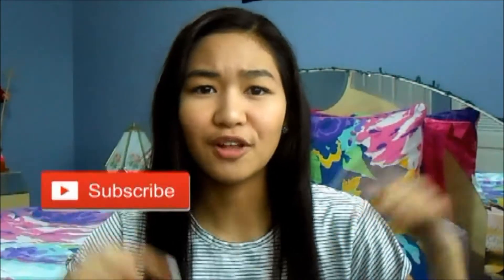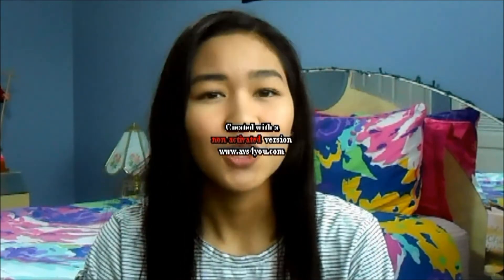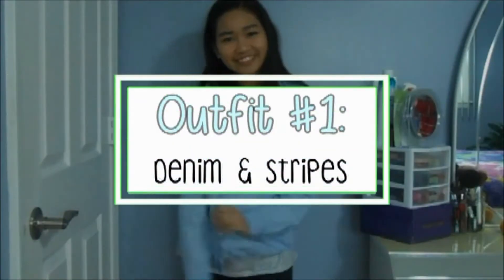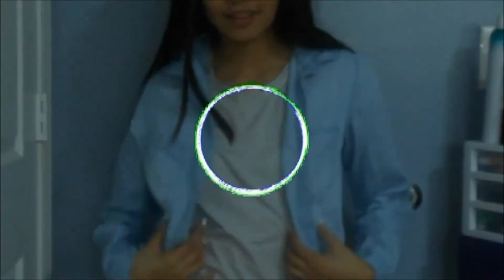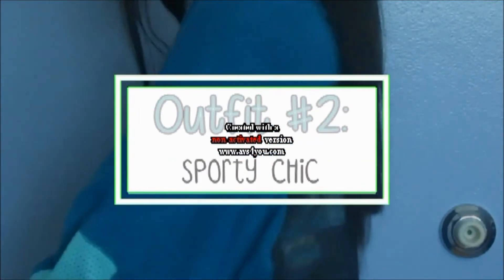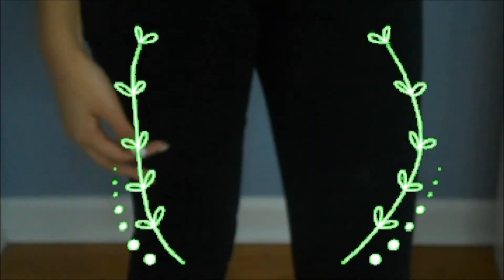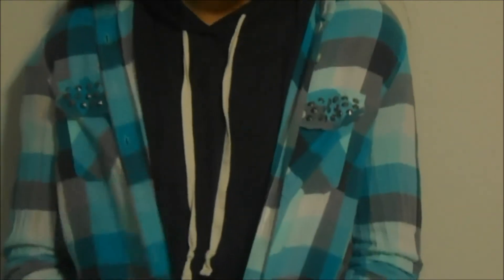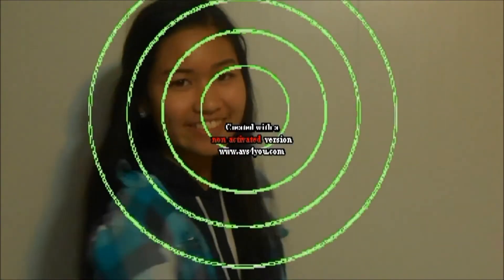Lazy Day Outfit Ideas!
I want to give credit to Gabrielle Marie for the transitions in the intro.  In this video, I'm doing a lazy day outfit ideas because it's time of year when the weather gets super cold and you just want to wear a hoodie and a sweater. I'm showing you guys 4 different outfits you could wear that are super comfy but still very trendy and fashion forward. If you see this comment "rollin with the homies". I love you to the moon and back! xoxo, Allison!

Outfit Details:

Outfit #1:
Stripped Shirt: H&M
Denim Shirt: H&M
Leggings: A&F
Shoes: Converse

Outfit #2:
Varsity Pullover: Pink
Leggings: A&F
Shoes: Nike

Outfit #3:
Hoodie: Express
Plaid Shirt: Aeropostale
Jeans" A&F
Booties: Madden Girl

Outfit #4:
T-Shirt Dress: H&M
Cardigan: Garage
Booties: Aeropostale

Links!

FAQ:
What is your name? Allison or Alli
Where do you live? Chicago, IL

Camera: Nikon Coolpix S3300
Editor: AVS Video Editor
Tripod: Sunpak 52' 5200d